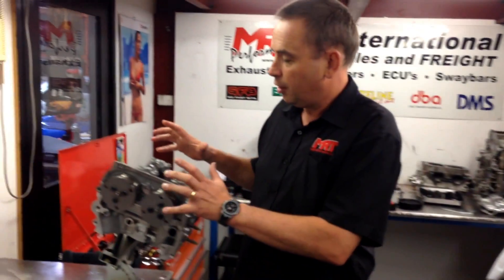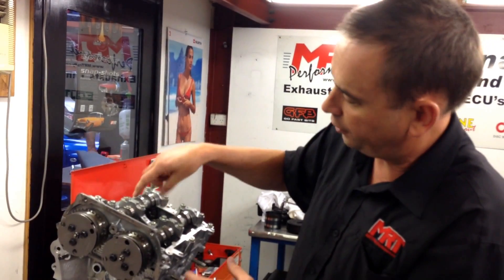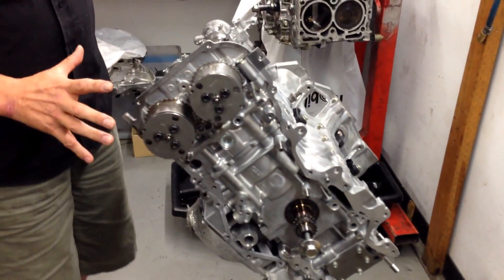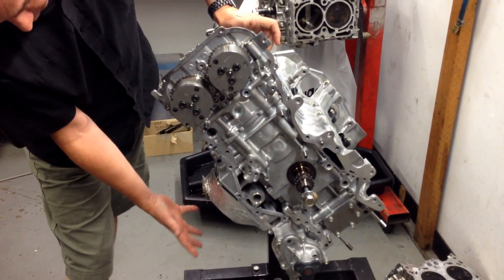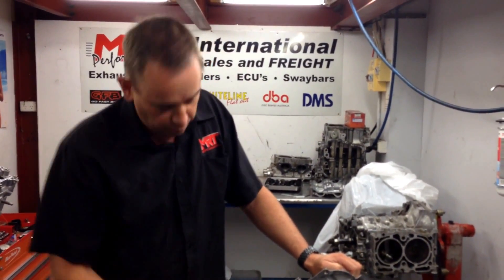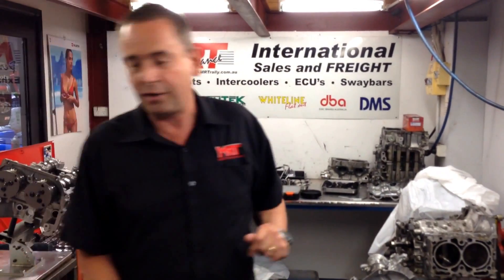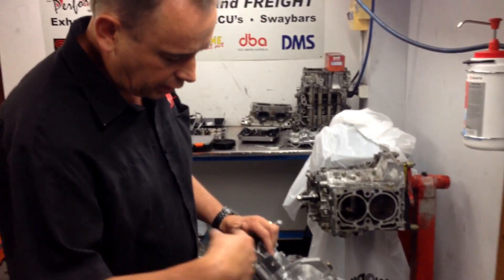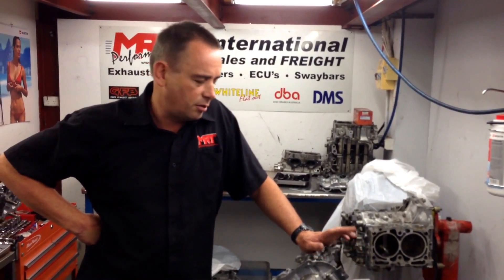Subaru BRZ engine upgrade part 3 Toyota 86 Scion FRS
PART 3 as we show how build an upgraded engine for the Subaru BRZ and Toyota 86 / FRS and other supported models.
This engine will have a high power output aiming to more than double the factory rated power, and thats just the start!
These models are supported by EcuteK factory ECU tuning software with the option of the Race Rom upgrade for added features.
In this video we show how the engine compares to the older EJ series engines.
This engine is out of a Toyota 86 that is Supercharged and is prepared by MRT performance in Australia.
The engine will have new:
+ Pistons
+ Rods
+ Valves
+ Valve Springs
+ Valve retainers
+ Ported heads
and more
Optional ECU tuning includes
+ Launch control
and more